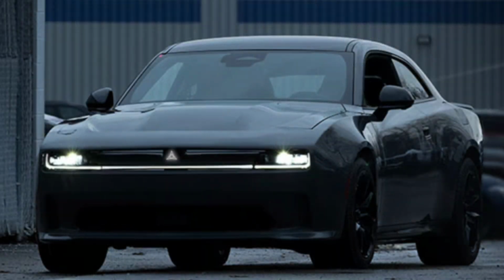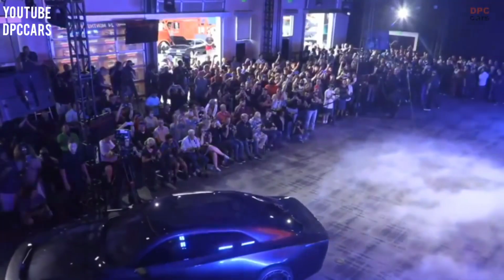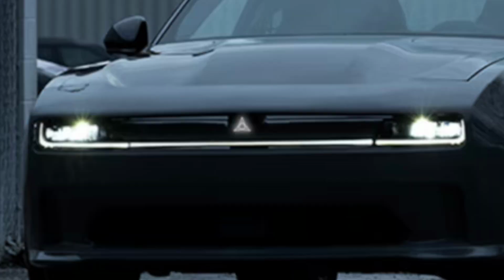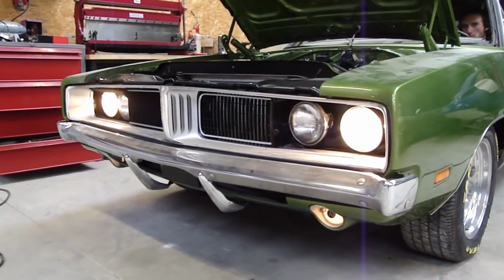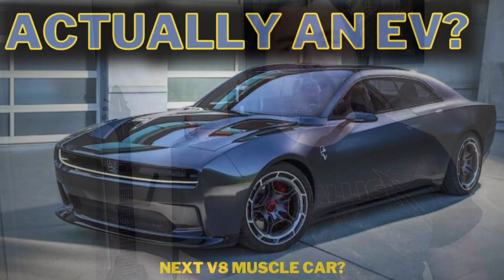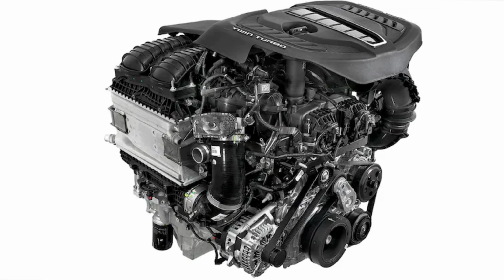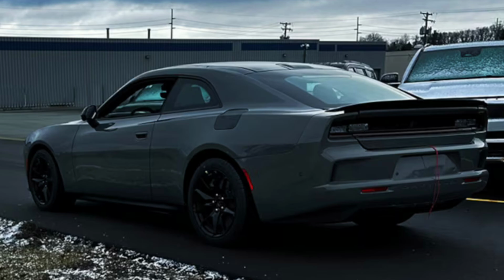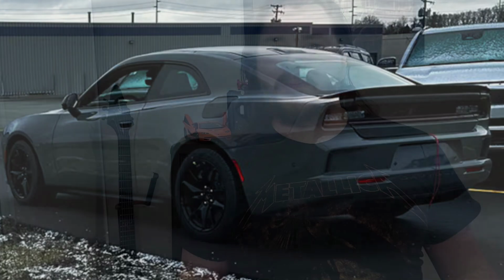First Look At The 2025 Dodge Charger!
checking out the newly unveiled photos of the 2025 Dodge Charger! What's your thoughts on Dodges newest version of there iconic muscle car?